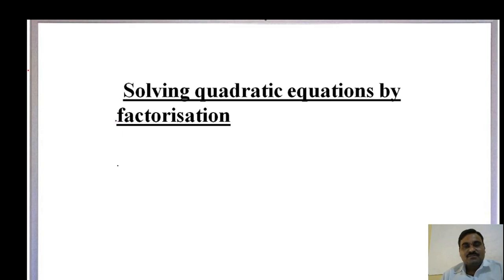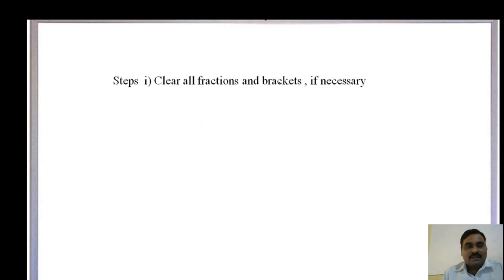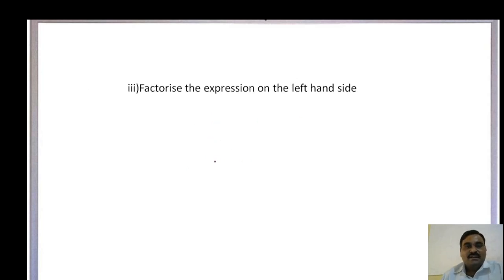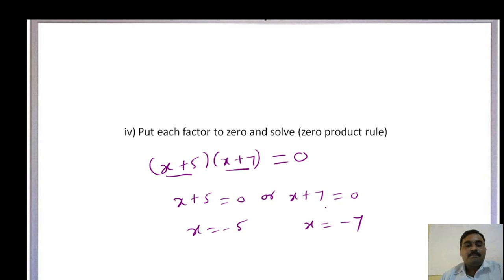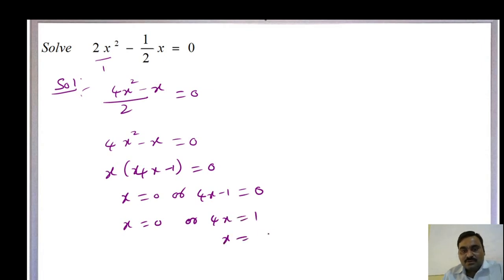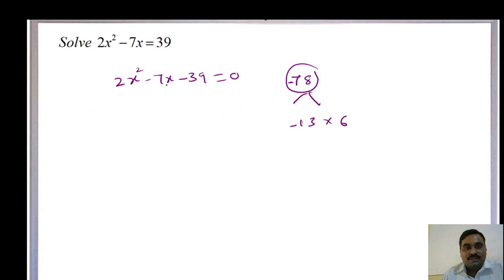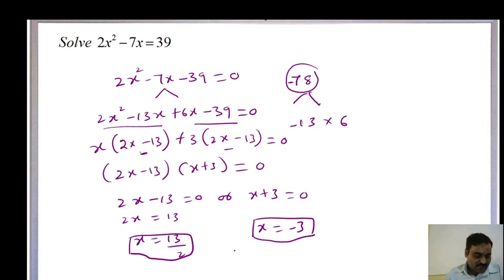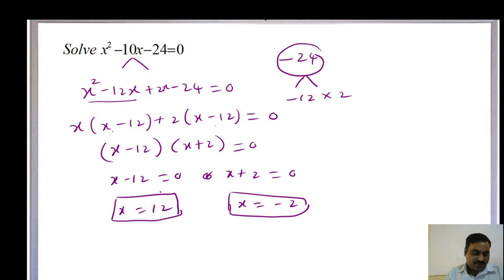quadratic equation1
X ICSE/CBSE/State board
Solving Quadratic Equations by Factorisation  Method